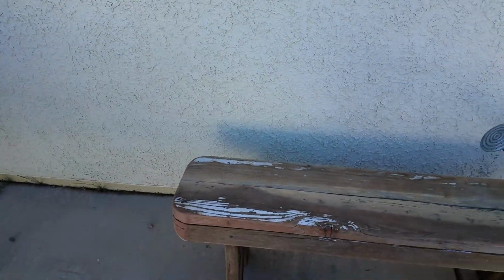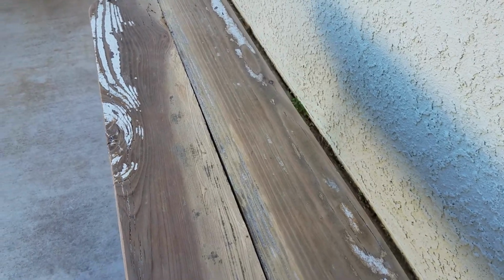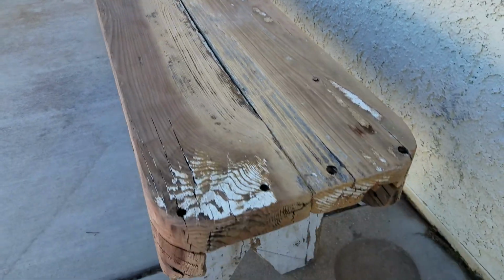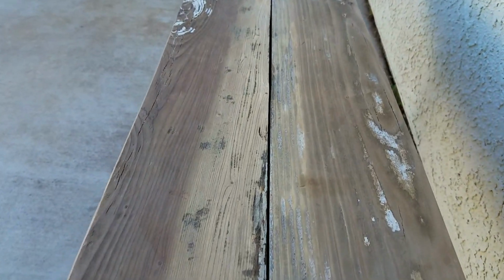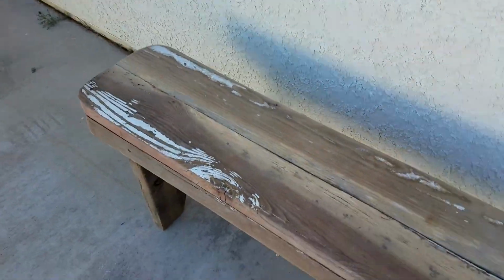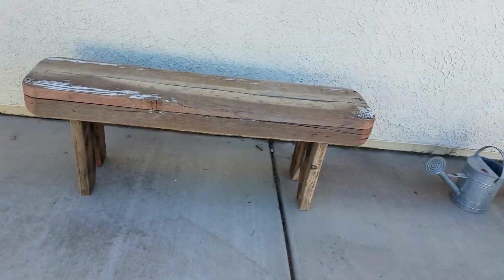UpCycled Redwood 5 Board Bench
Rescued redwood boards are up-cycled into a 5 board bench. Rustic look, super sturdy,  and ready for a 100 year life. In the video I say i used nails, but i didn't.  I used LOTS of wood glue and 2.5 inch nails.